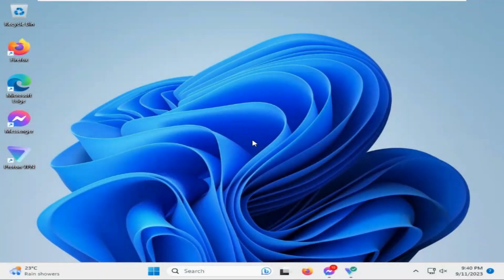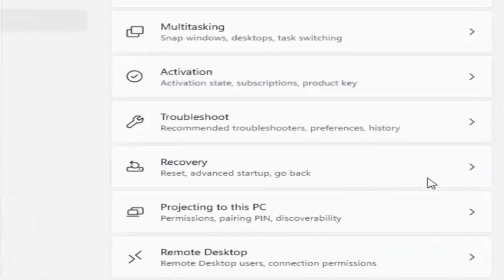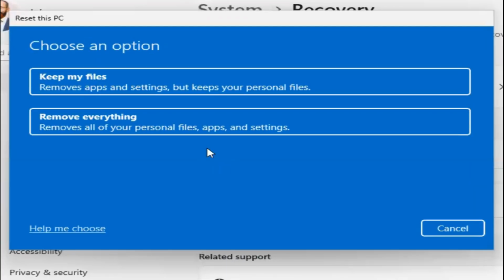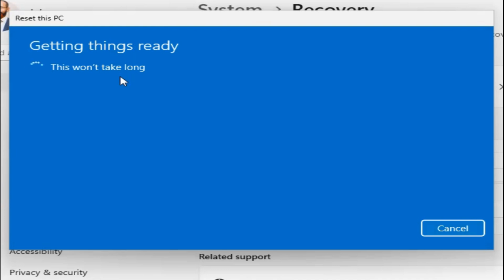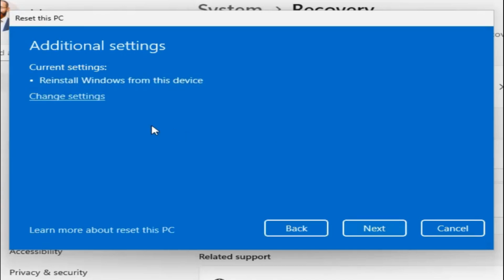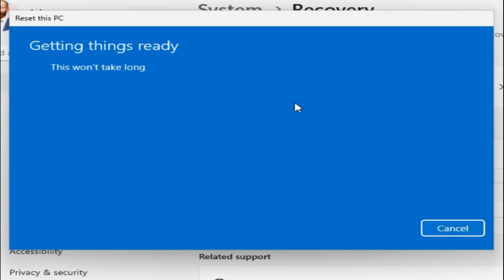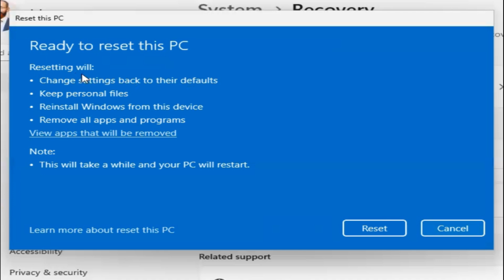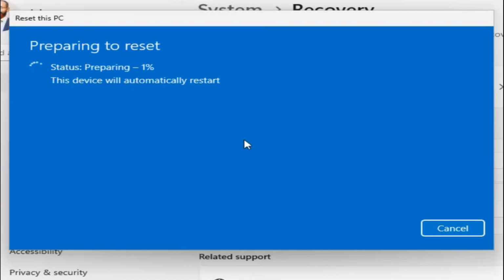How To Reset Windows 11 Without Losing Data | Easy & Safe Method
Want to fix your PC without deleting your personal files? In this video, you'll learn how to reset Windows 11 without losing data using the built-in recovery options. This method is perfect if your system is slow, glitchy, or has software problems—but you still want to keep your documents, apps, and settings safe.

We’ll show you how to access the recovery settings, choose the right reset option (“Keep my files”), and walk you through the entire process visually. This video is beginner-friendly and doesn’t require any advanced technical knowledge.

You’ll also learn how long the reset takes, what gets removed, and how to prepare your system before starting. Resetting Windows 11 has never been this simple and risk-free!